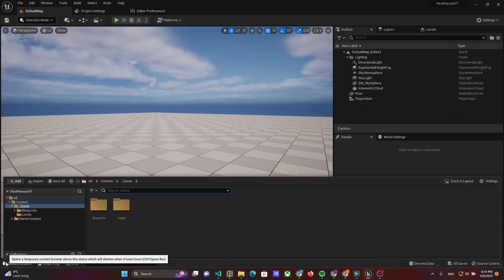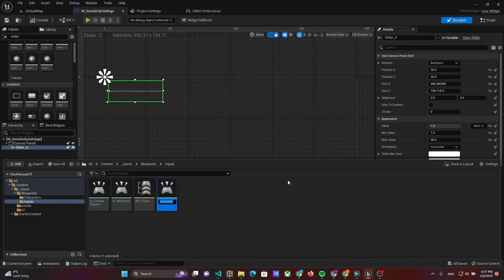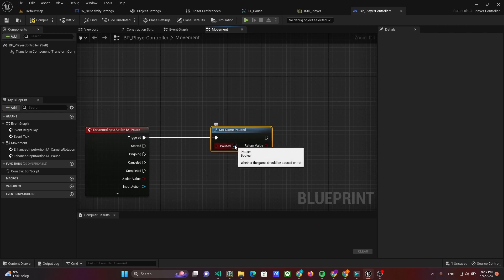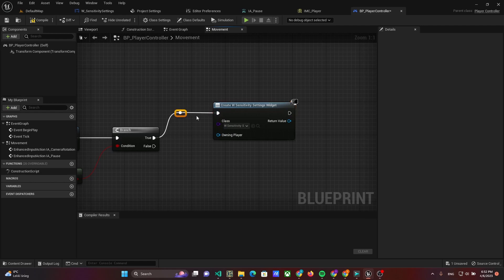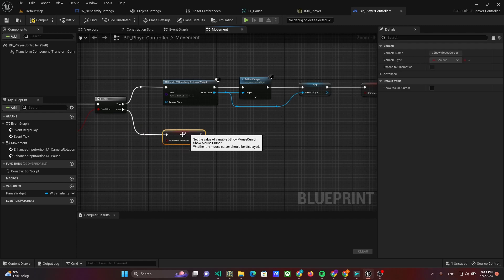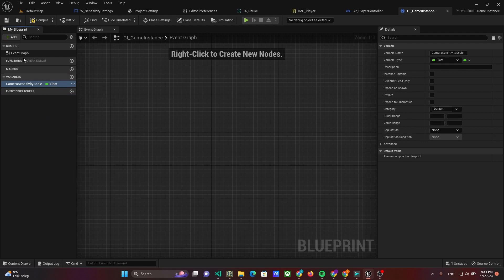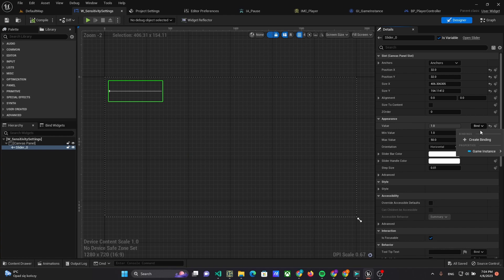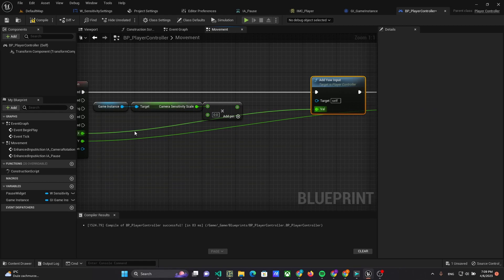[Unreal Engine 5.1.1] First Person EP.3 - Camera Sensitivity Settings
Hello everyone, it's an unreal short and easy tutorial.

Today, I will show you how to change camera rotation sensitivity at runtime.